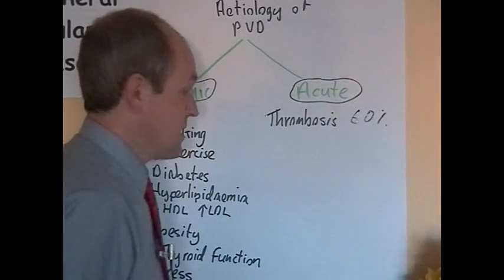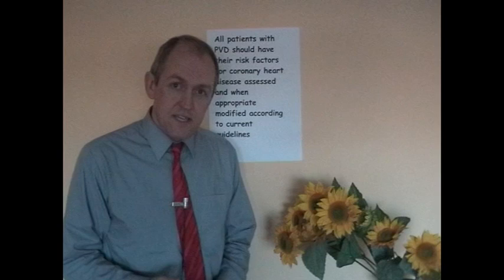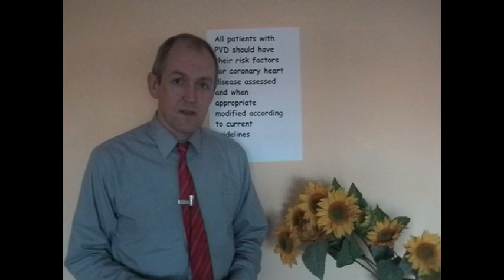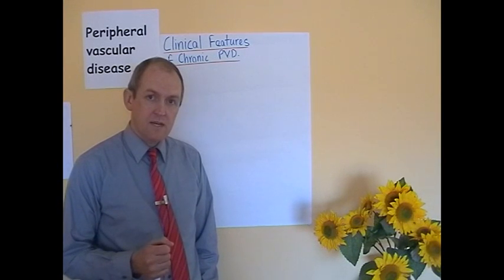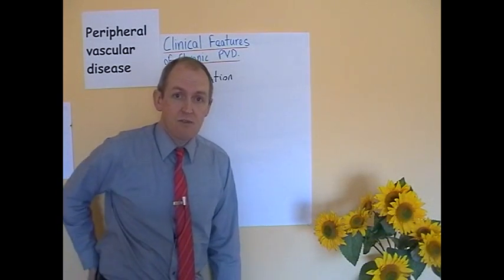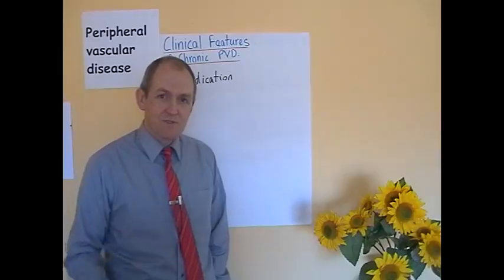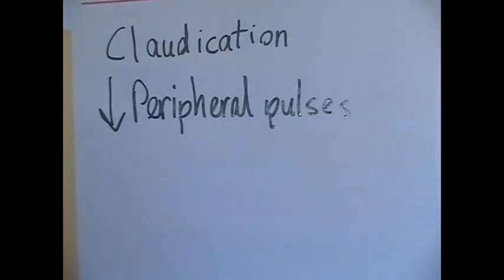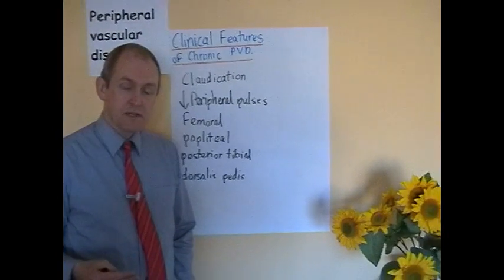Peripheral vascular disease, Part 2, Ischemic legs